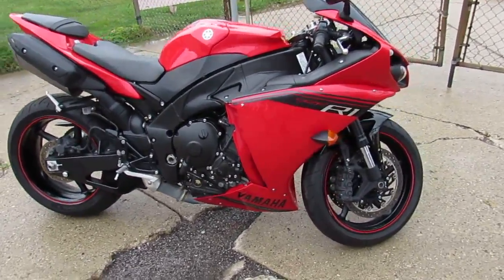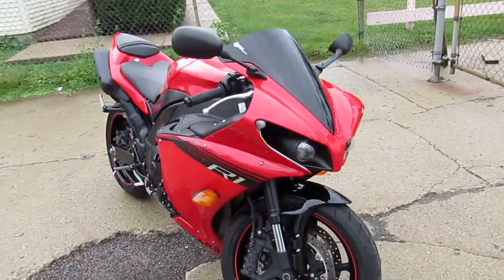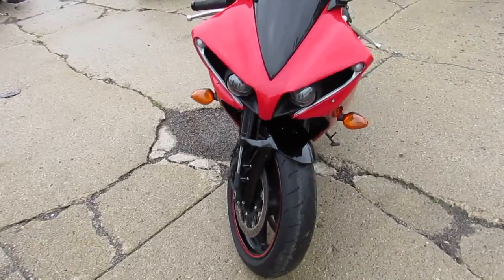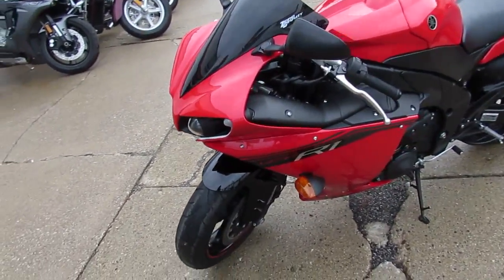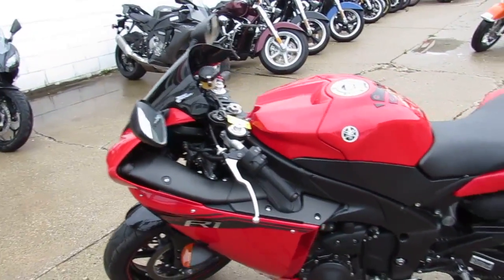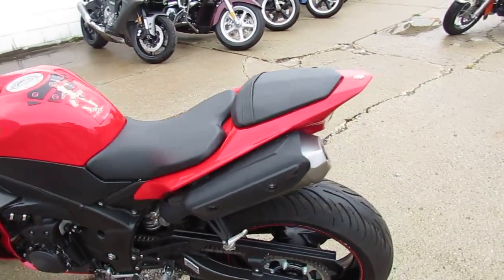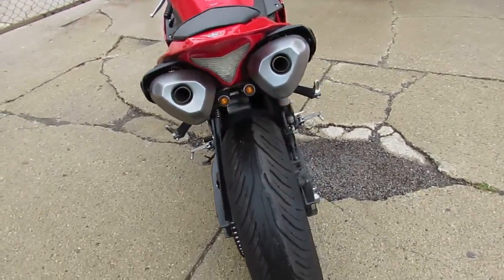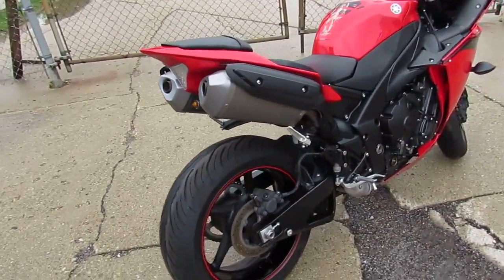2014 R-1 for sale in Michigan $10 999 U3377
2014 R-1 for sale in Michigan $10 999